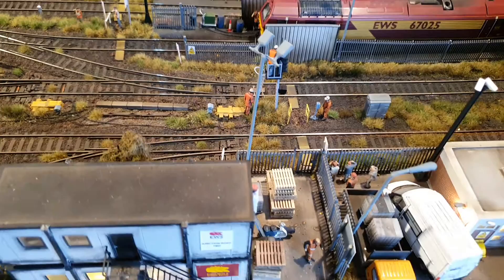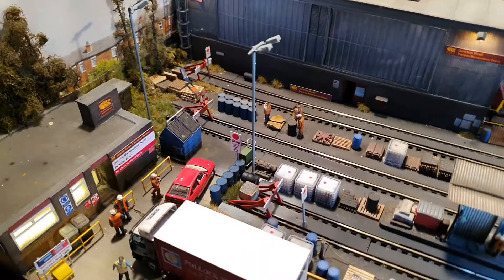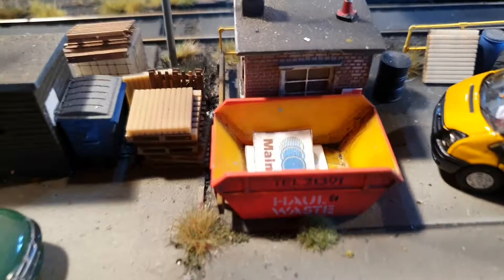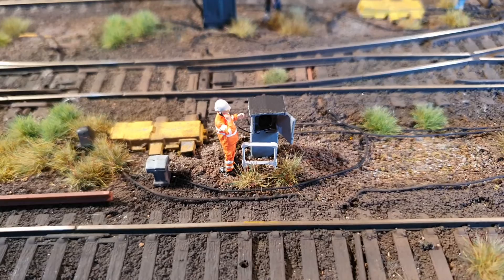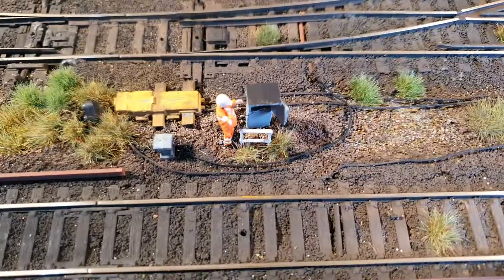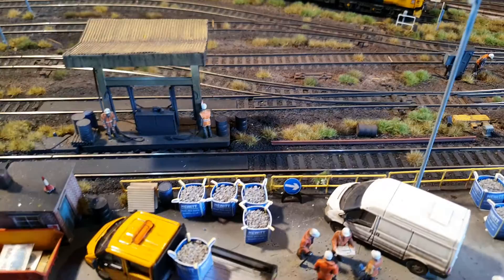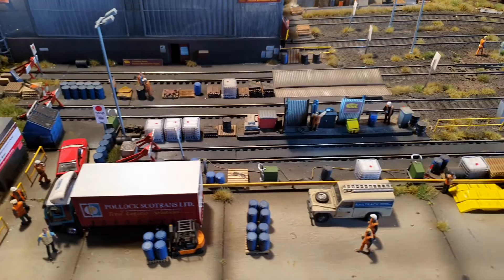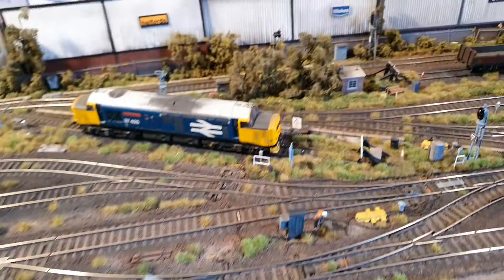Junction Road TMD modern image model railway depot 00 Gauge revamp April 2020.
A detailed look at Junction Road TMD during its major revamping, after work started in April during 'lockdown' in this video you will see a quick look around the depot and a detailed look around A shed and the fueling point, showing work that has taken place in the last 3 weeks.